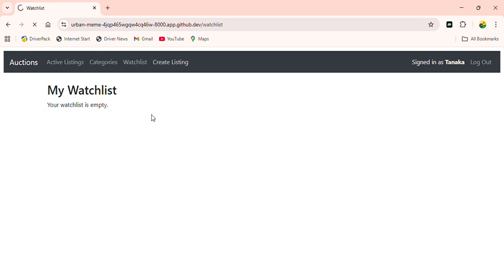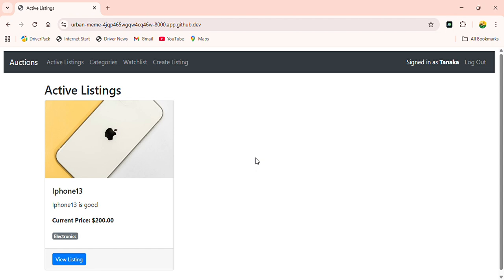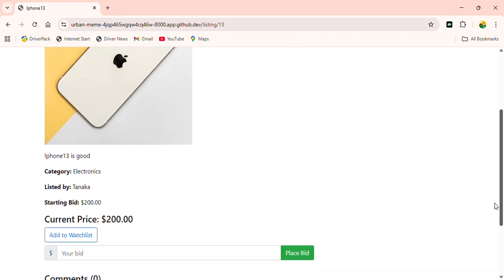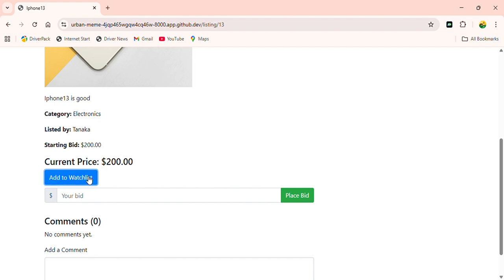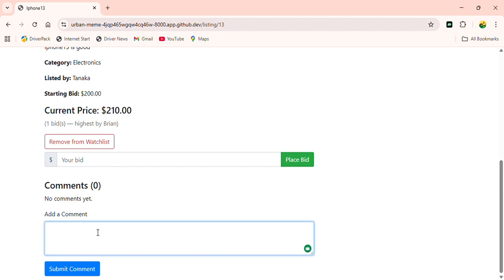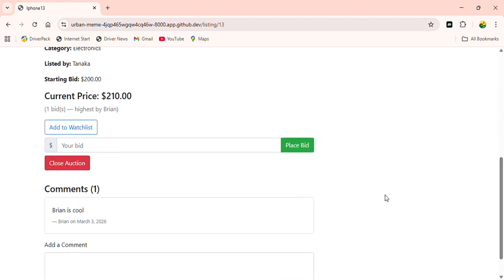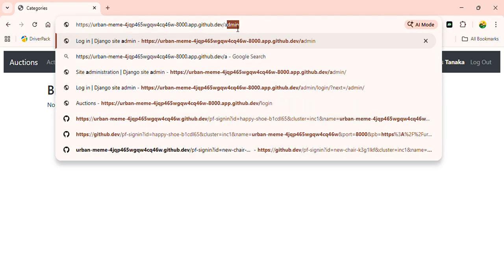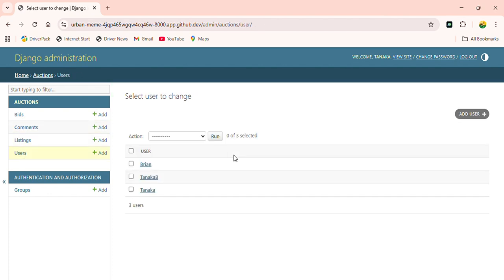E-Bay-like E-Commerce Website Walkthrough | Project2 | CS50W | Edx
🚀 Build Your Own Auction Site: CS50W Project 2 Walkthrough
In this video, I’m diving deep into Project 2 (Commerce) for Harvard’s CS50’s Web Programming with Python and JavaScript. I’ll show you how I built a fully functional, eBay-inspired e-commerce auction site using Django.

🛠️ Features Included:
Active Listings: Creating and viewing current auctions.

Bidding System: Real-time validation to ensure bids are higher than the current price.

Watchlist: Add/remove items from a personalized user watchlist.

Comments: A full comment thread for every listing.

Categories: Sorting and filtering items by type.

Django Admin: How I leveraged the admin interface for site management.

📁 Project Tech Stack:
Backend: Python & Django

Frontend: HTML5, CSS3 (Bootstrap), and JavaScript

Database: SQLite (Django's default)

📌 Timestamps:
0:00 - Intro & Project Overview
0:32 - Database Models
1:10 - Creating a Listing
1:42 - Active Listings Page
2:08 - Listings Page
2:34 - Watchlist Functionality
4:31 - Categories
4:36 - Django Admin